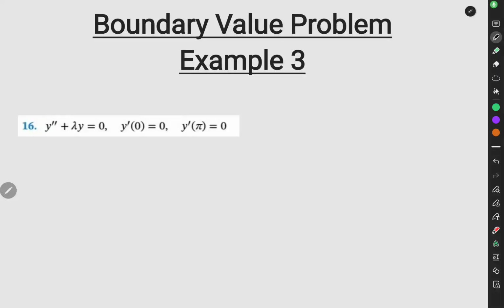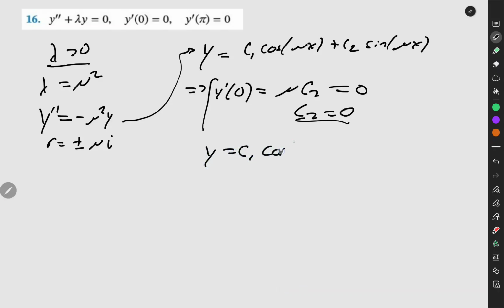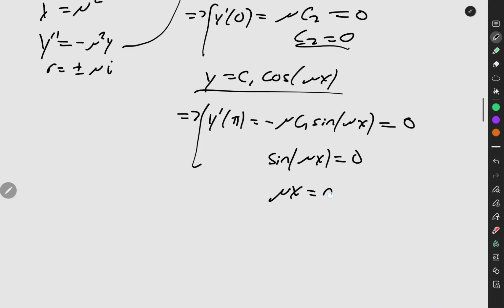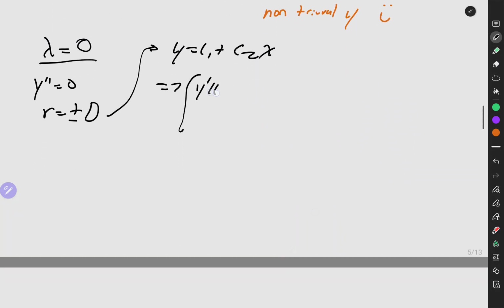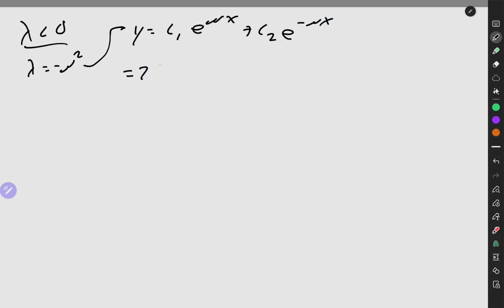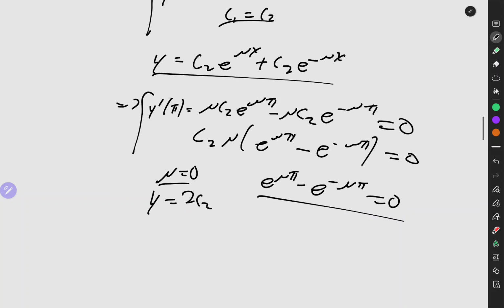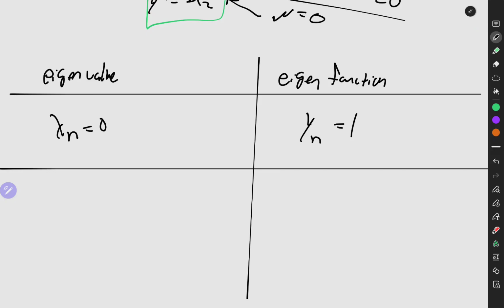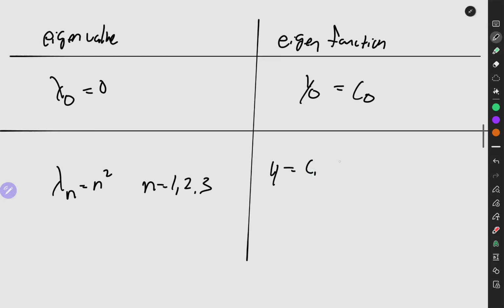Boundary Value Problem: Example 3 | PDE'S